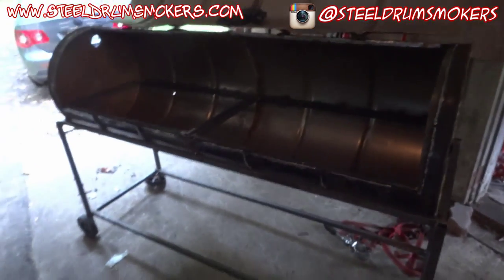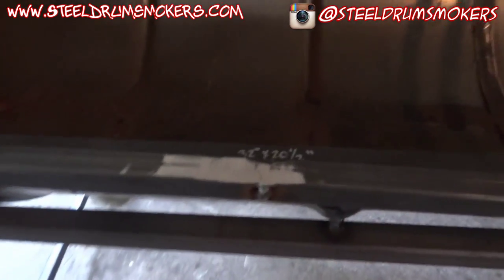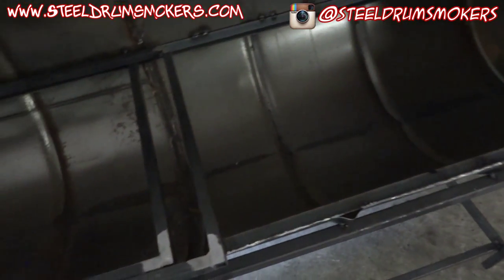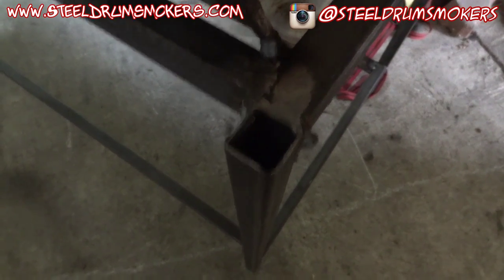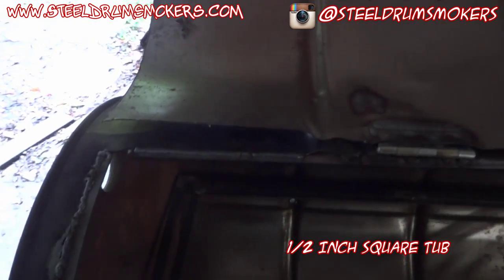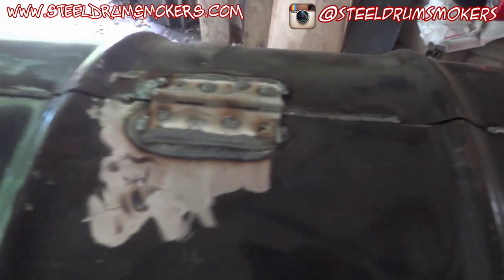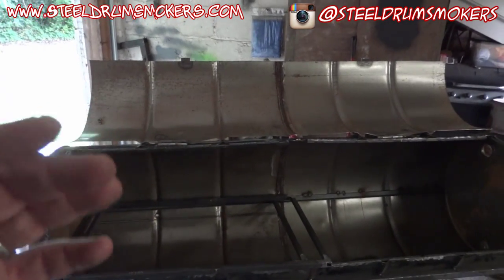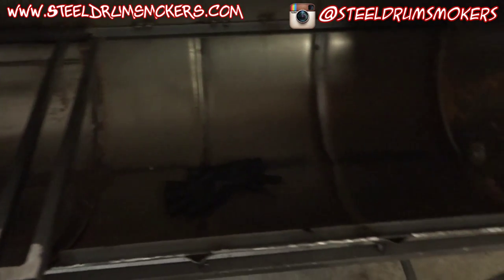Steel Drum Smoker's BBQ - Double Barrel Grill Build - Part 2